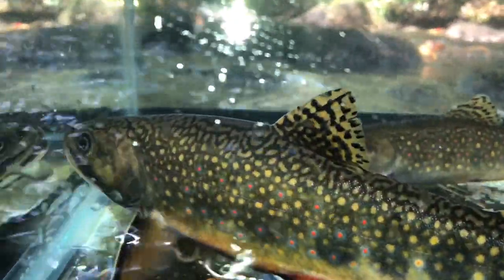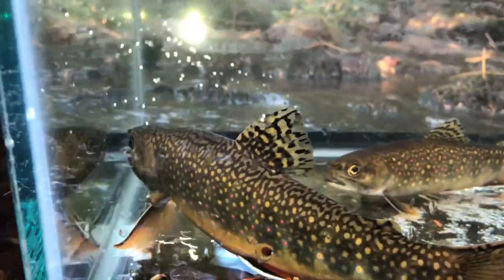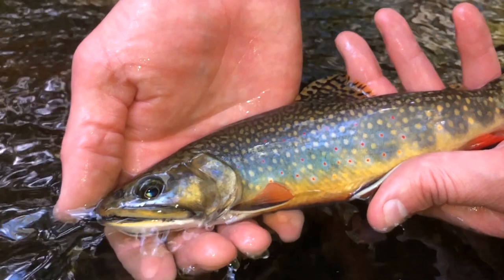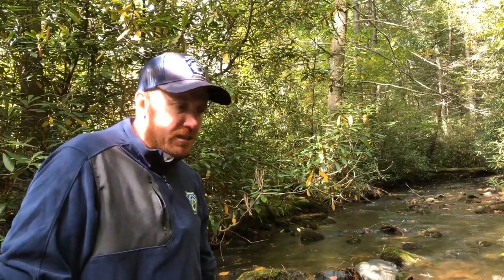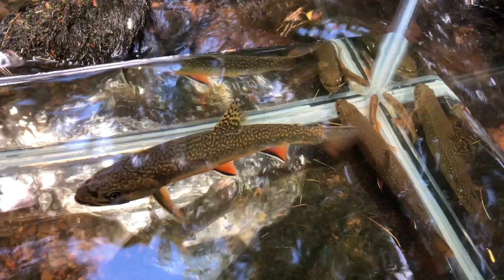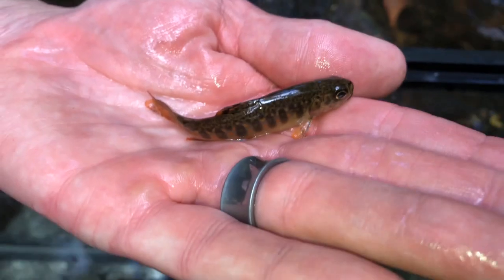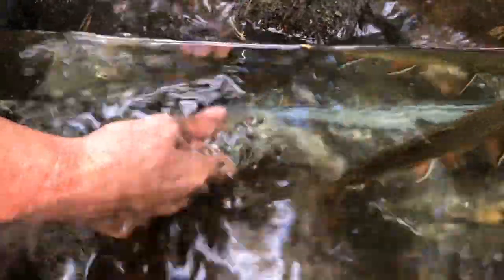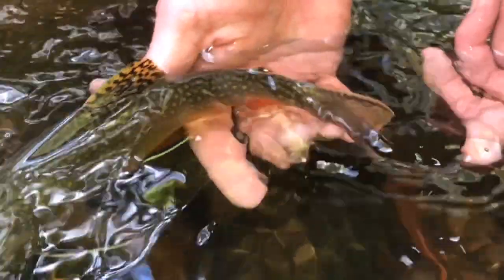Introduction to Brook Trout in Pennsylvania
In this video, Dave Nihart, of the PA Fish and Boat Commission, introduces you to PA’s State Fish, the Brook Trout!  Dave covers a few basic facts about the Brook Trout -   Where they are Native to; impacts to waters they call home; identifying characteristics; prime habitat areas; life history; spawning  behavior; their role as one of PA’s key, indicator species of healthy waters.

Learn more about Trout in PA on the “PA Fishes” page of PFBC’s Activities & Education Portal